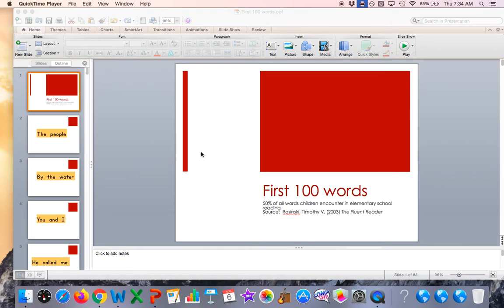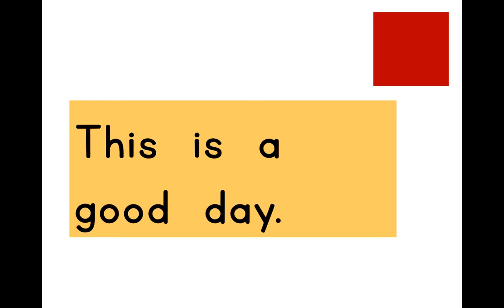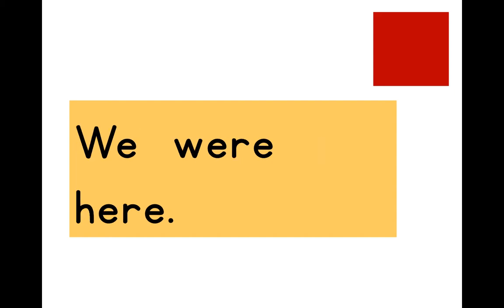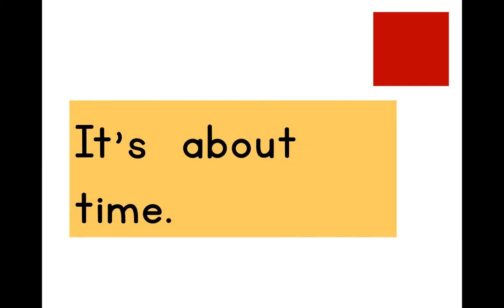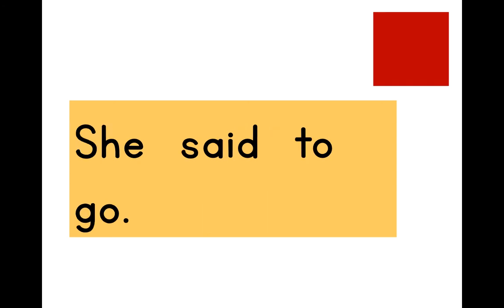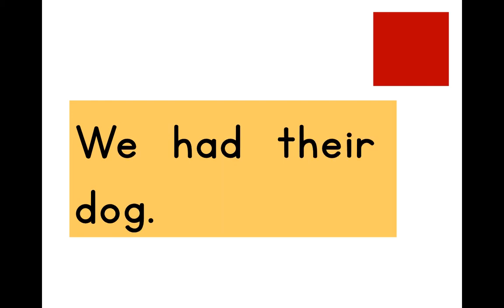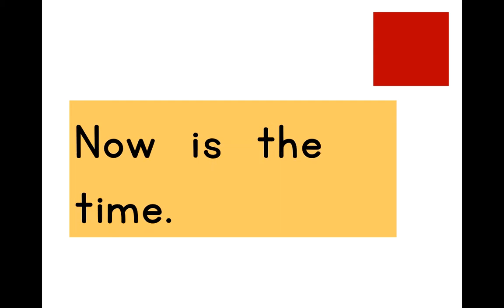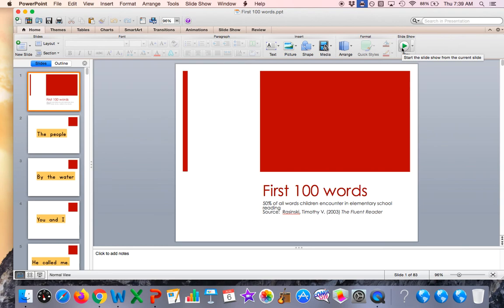First 100 words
Fluency practice